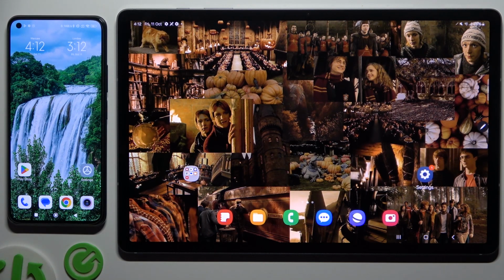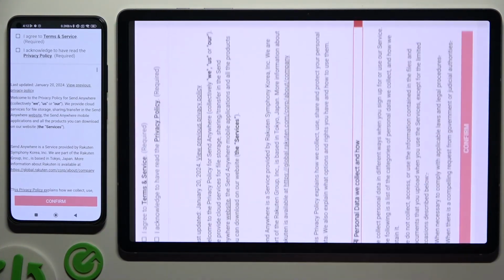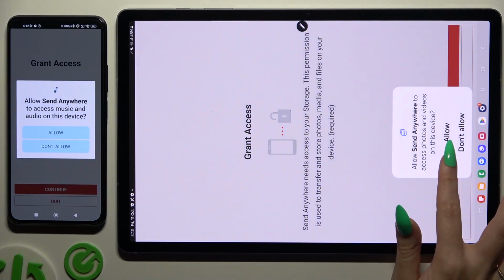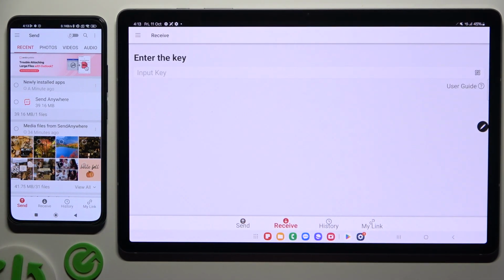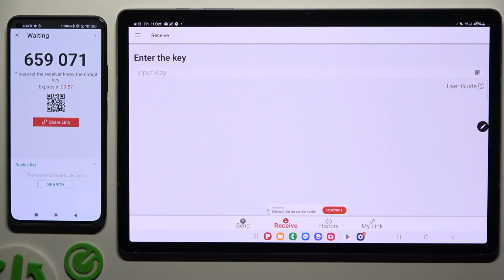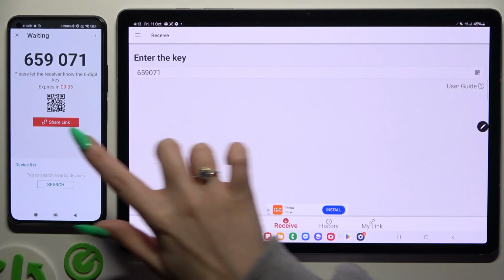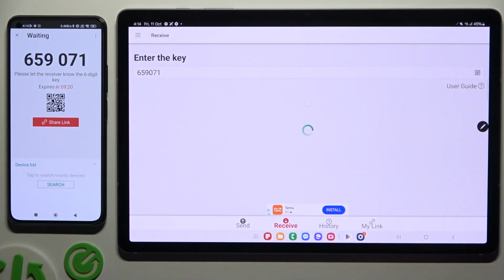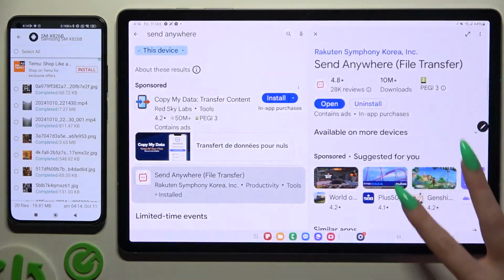How to Transfer Files from an Android Device to Samsung Galaxy Tab S10 Plus 5G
In this tutorial, learn how to transfer files from any Android device to your Samsung Galaxy Tab S10 Plus 5G! Whether you're sharing photos, documents, or music, there are several easy methods to move your files without needing a computer. Follow our step-by-step guide to use Bluetooth, file-sharing apps, or other methods to efficiently transfer your data.

What are the steps to use Bluetooth for file transfer between Android devices?
How do I utilize file-sharing apps like Send Anywhere or Google Drive to send files to my Samsung Galaxy Tab S10 Plus 5G?
What options are available for transferring data between Android devices?